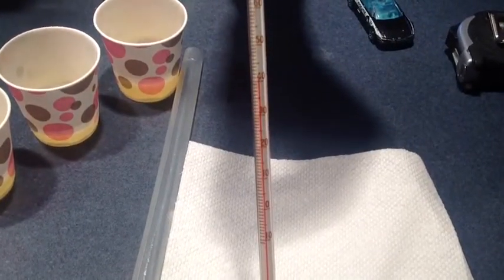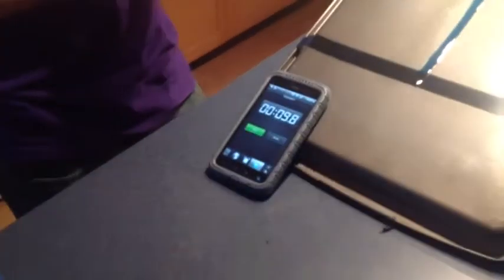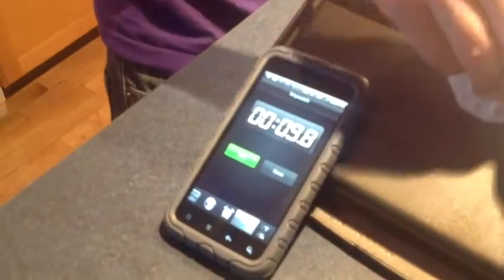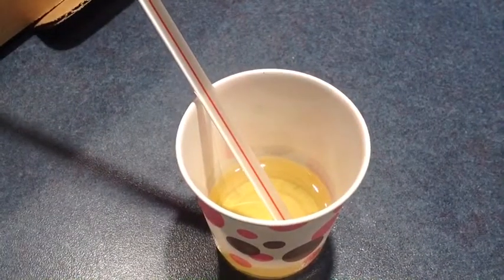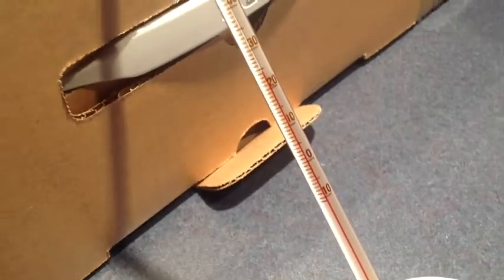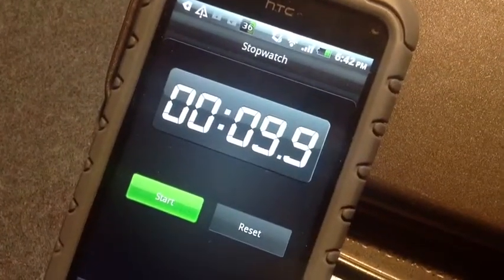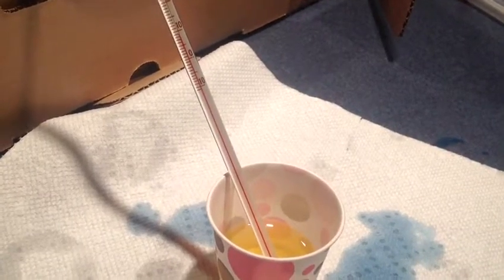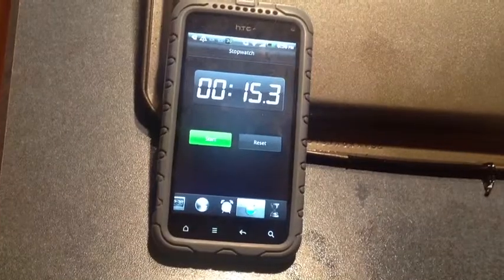Ramp Test Redo